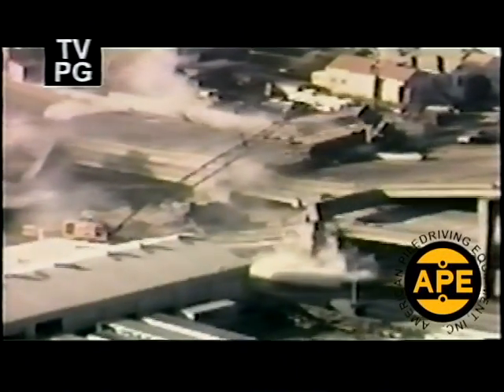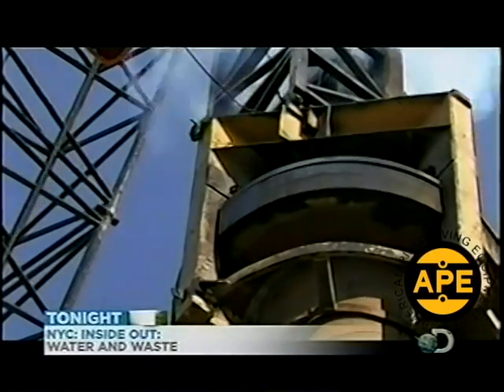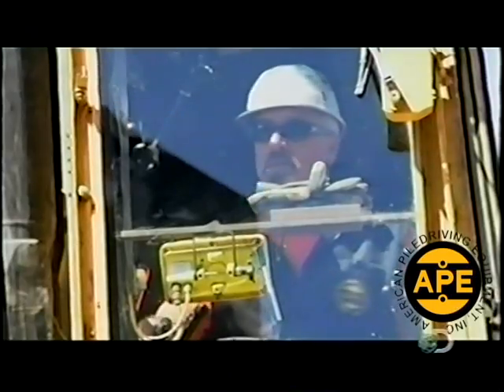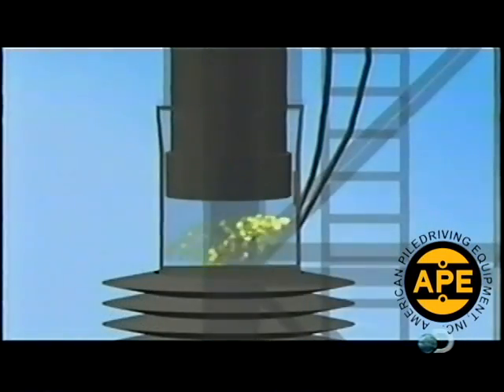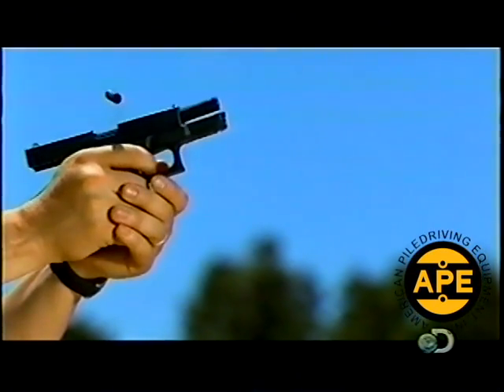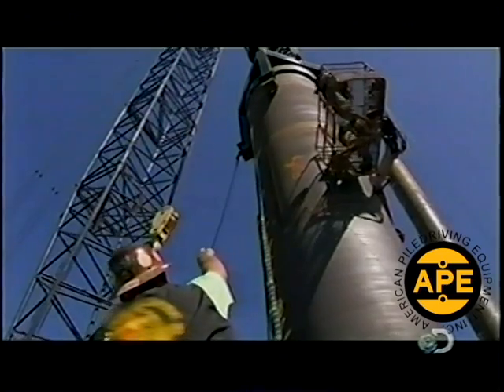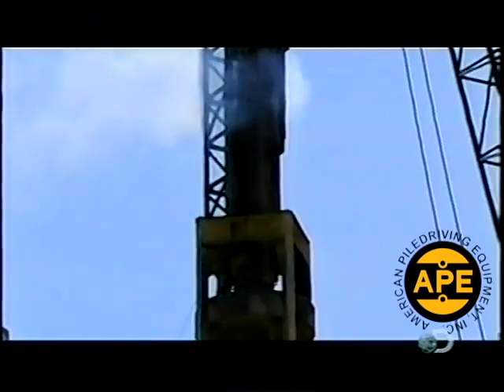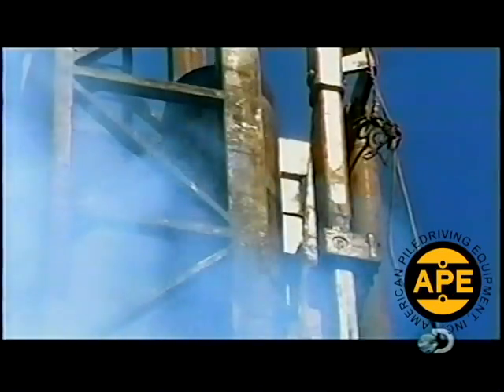Discovery Channel - APE D180 Diesel Hammer on Highway 880 Oakland California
APE's Steve Cress and MCM Construction are featured on What A Tool, a Discover Channel special. The job featured is in Oakland California, driving support piles on Interstate 880 with the APE D180 Diesel Hammer that puts out around 450,000 foot pounds of energy on to the steel foundation piles.